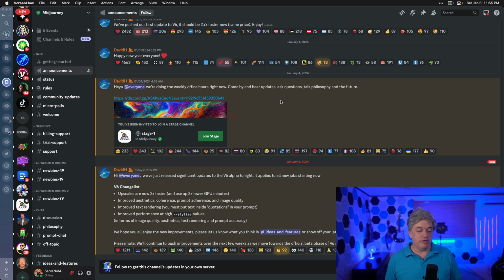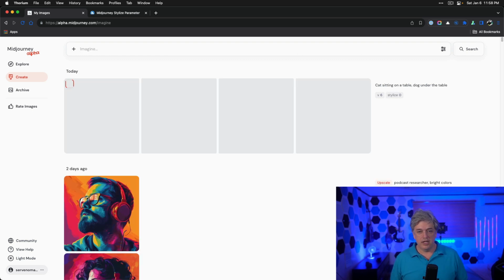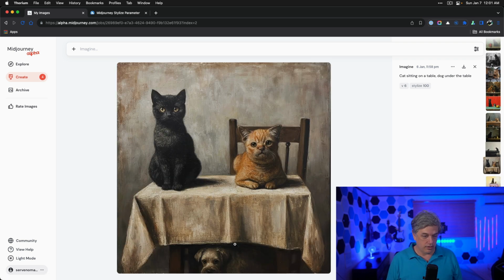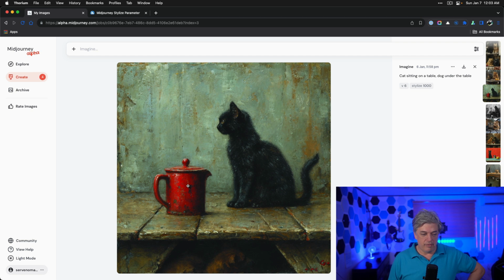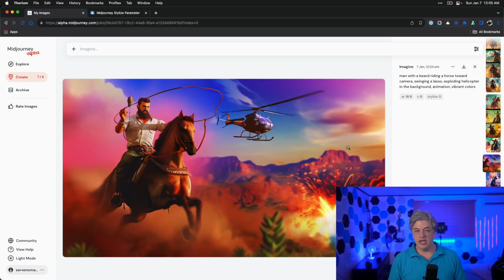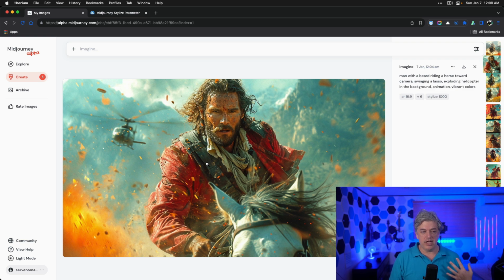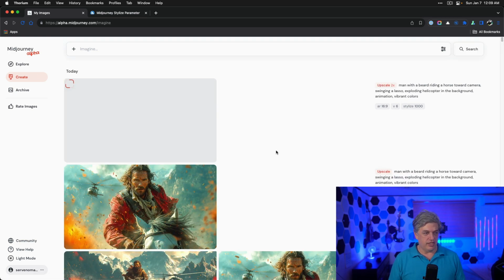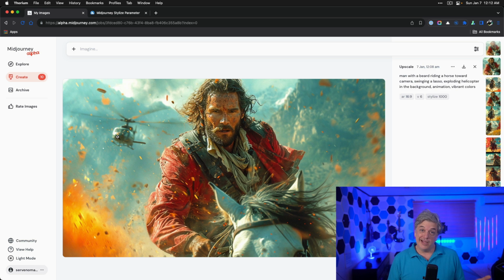MidJourney 6 - New Update to Stylize - Demonstration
MidJourney 6 is still in Alpha, but they first major update is here.  Major changes to stylize and enhance.  Has this update made things better?